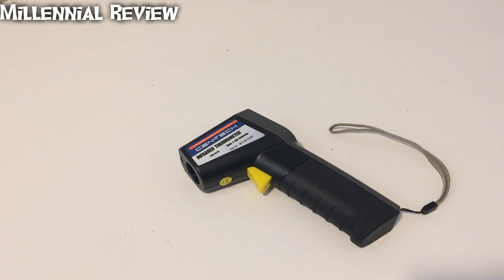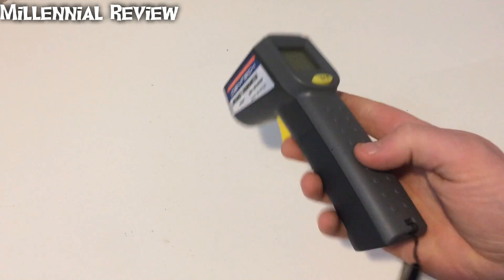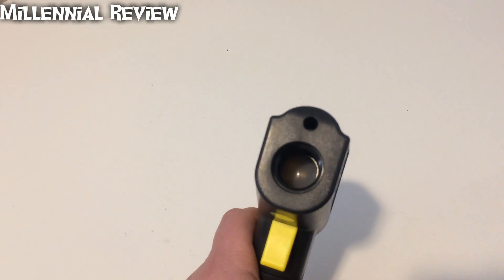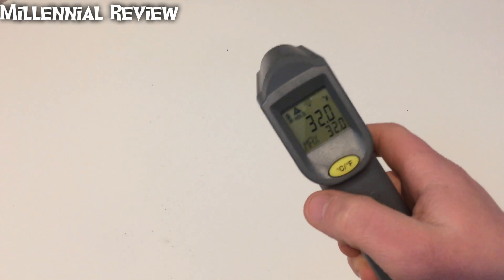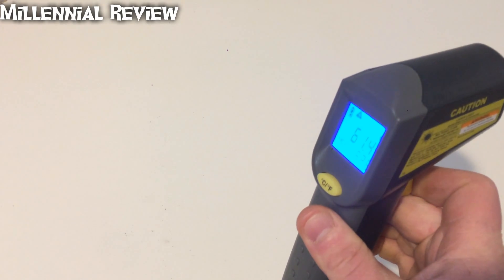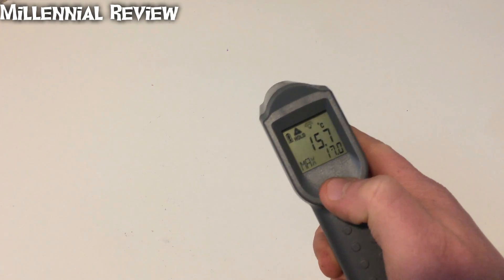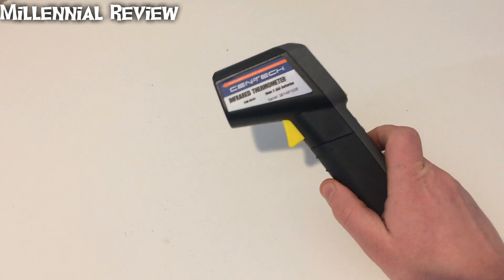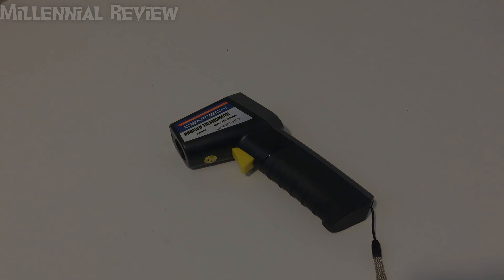Best Infrared Thermometer Cen Tech 60725 from Harbor Freight Tools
Sometimes it’s called a laser thermometer, because you use the built-in laser to target the surface, but it’s really a non-contact infrared thermometer that measures the electromagnetic radiation coming from that surface. It’s the safest way to measure temperatures in hazardous areas (like automobile engines or other machinery), hard-to-reach places and other areas where a non-contact infrared laser thermometer is the way to go.
Professional quality infrared technology at an excellent value
Single circuit chip design prevents jamming
Celsius/Fahrenheit LCD display with backlighting
Non slip cushioned grip